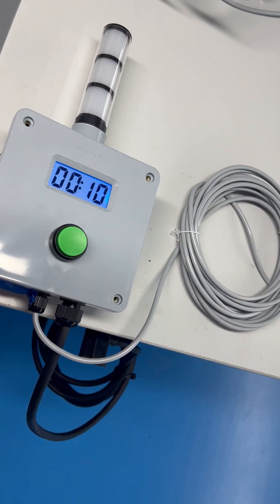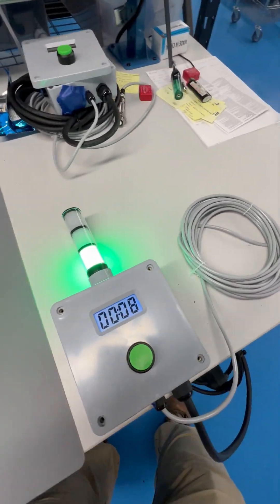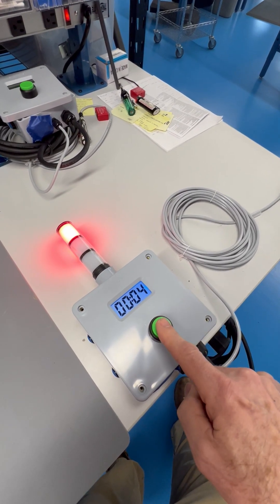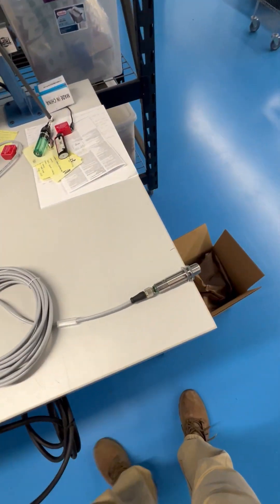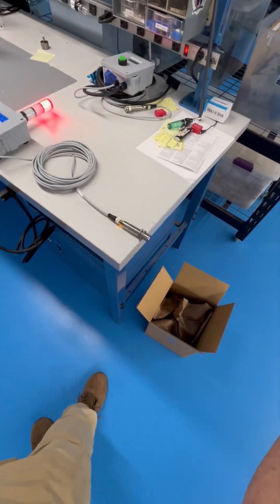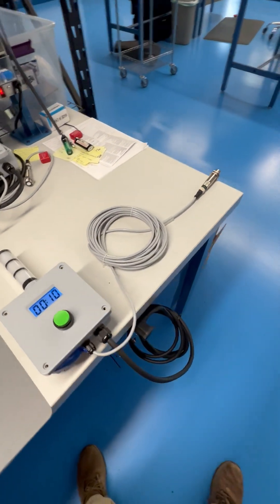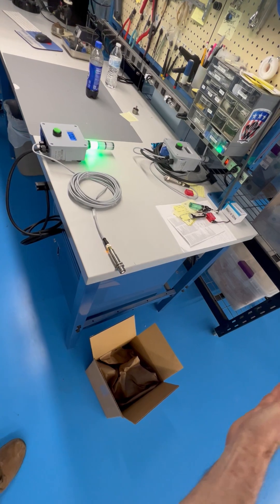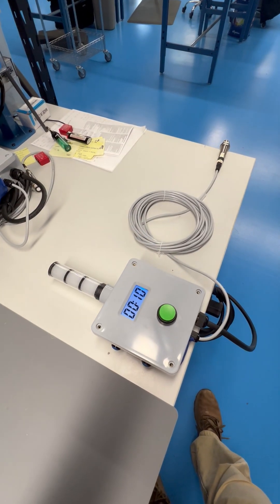Timer with long range proximity sensor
Timer activates when triggered by proxmity sensor.